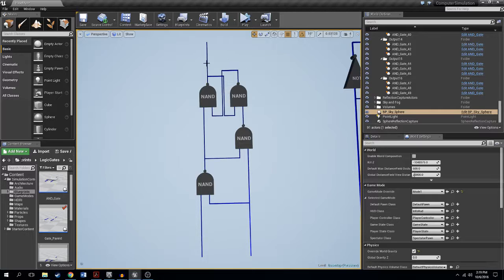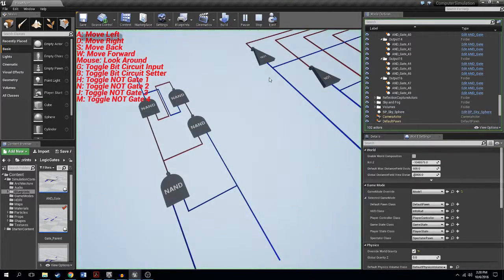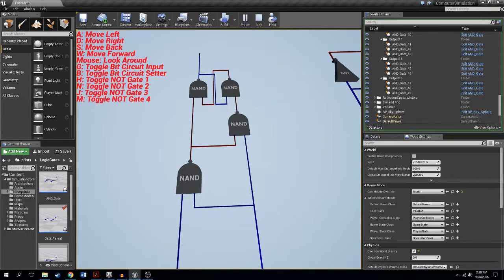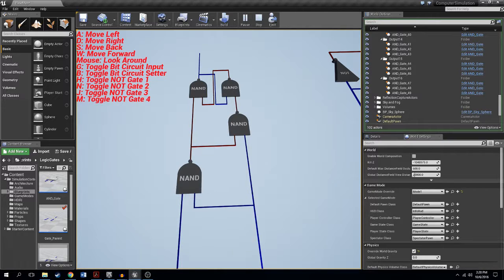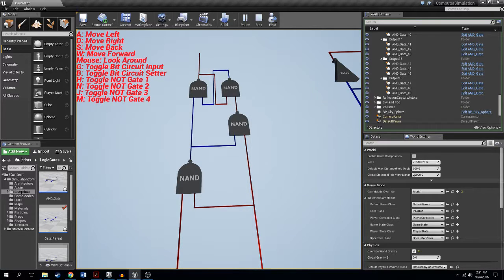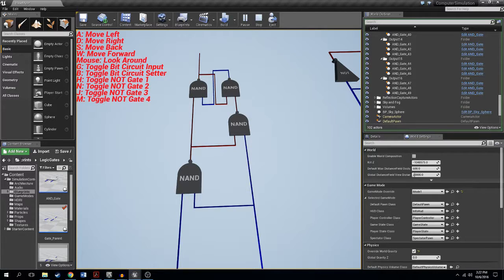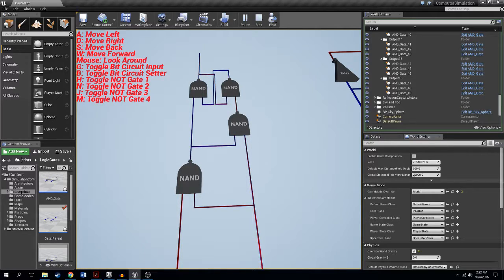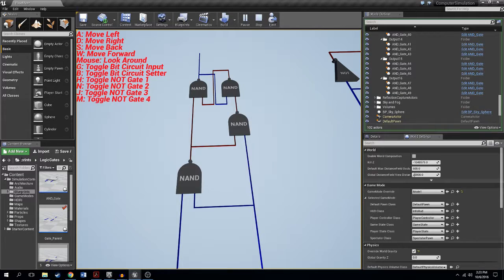Computer Simulator Bit Circuit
In this video I go over how computer memory works. It has some complex logic, so be sure to pay attention and seek other resources if you need help. This is possibly the most fundamental circuit necessary for a computer.